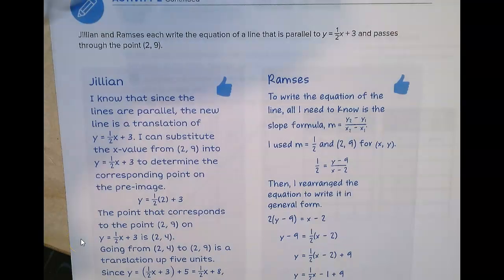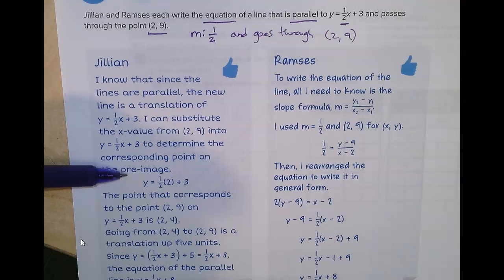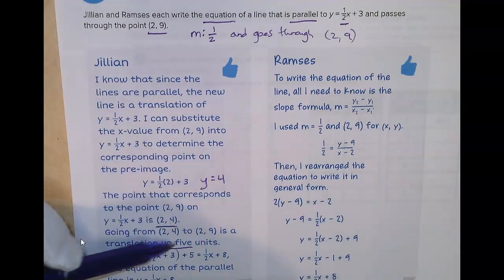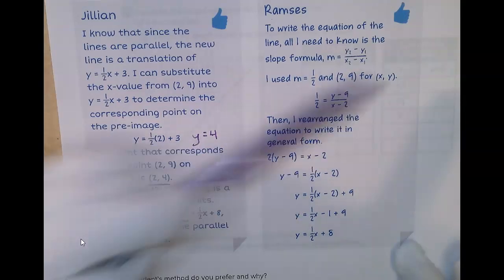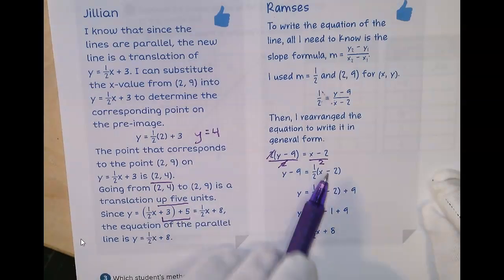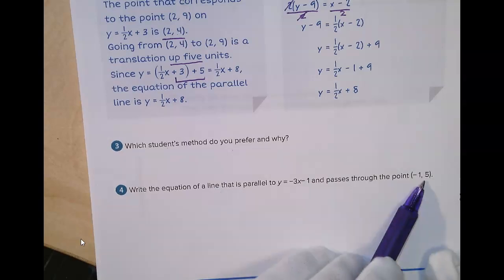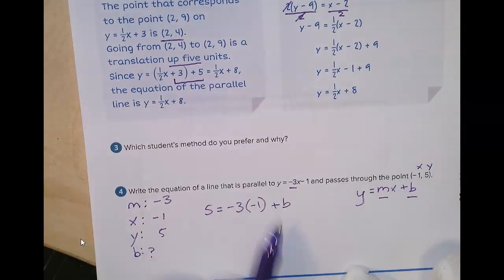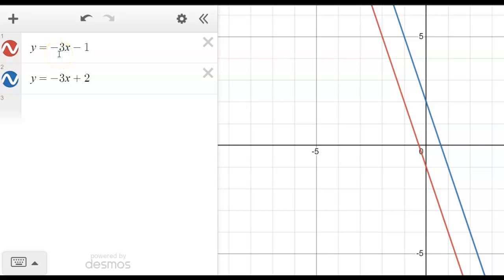Slopes of Parallel Lines (226)